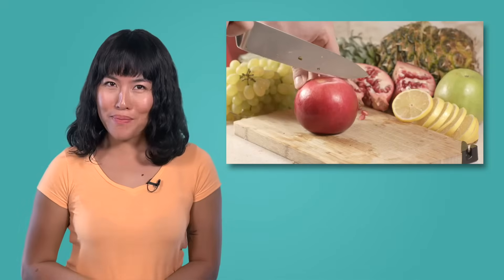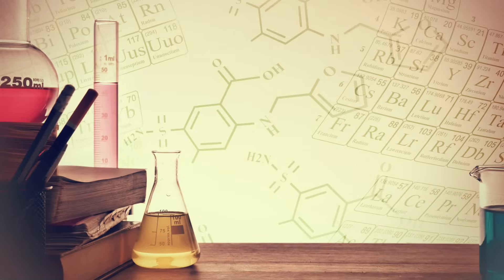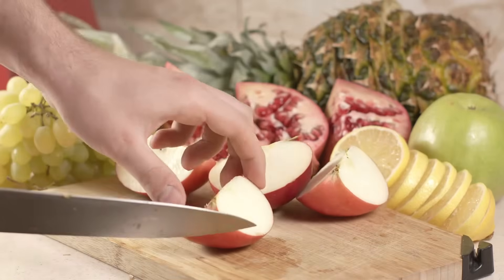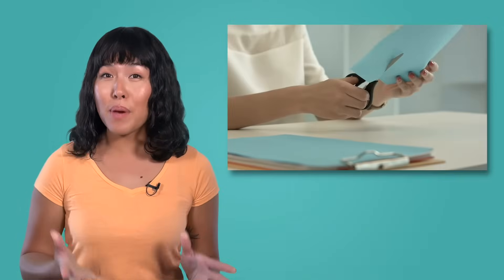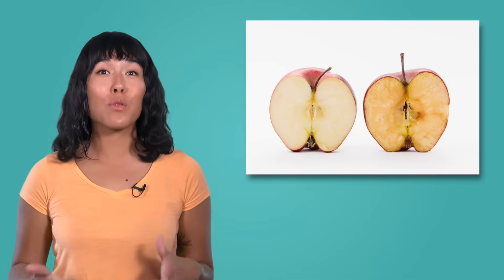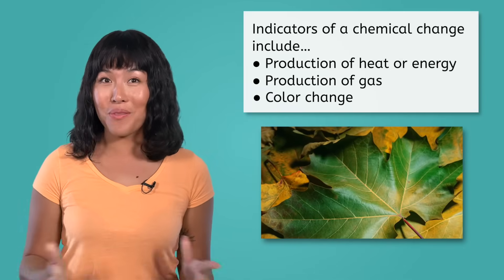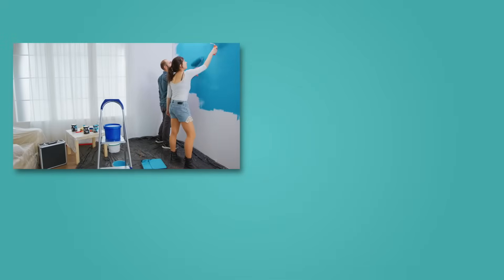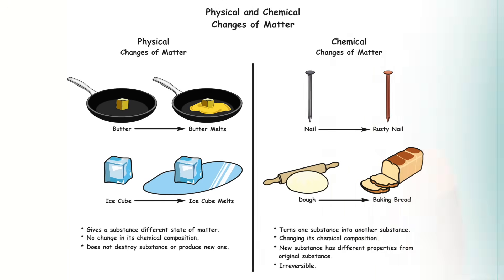Physical and Chemical Changes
How can you tell if a chemical reaction occurred? In this lesson for grades 9-12, students will define and identify physical and chemical changes using evidence. This video is part of MiaPrep’s Integrated Physics and Chemistry course. Browse our channel for more high school science resources!